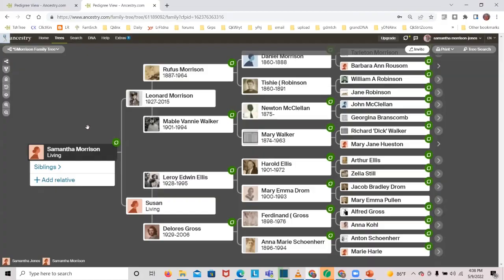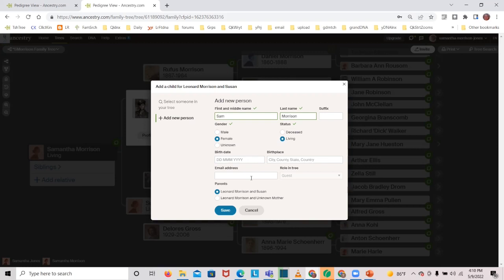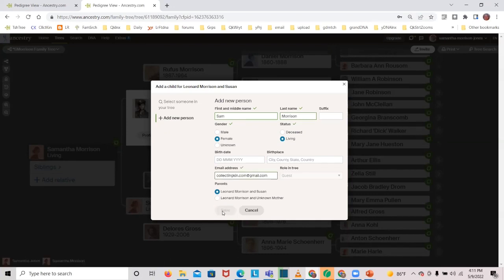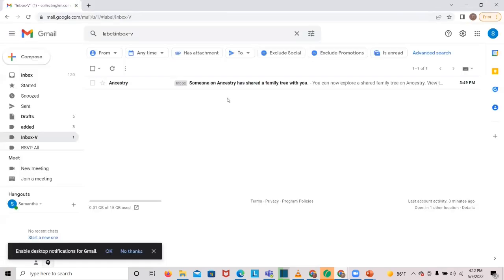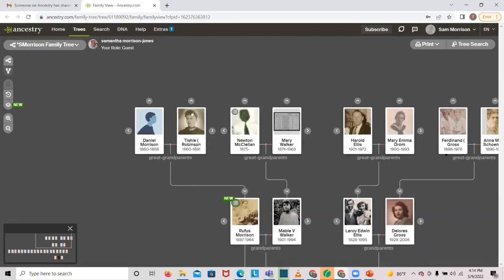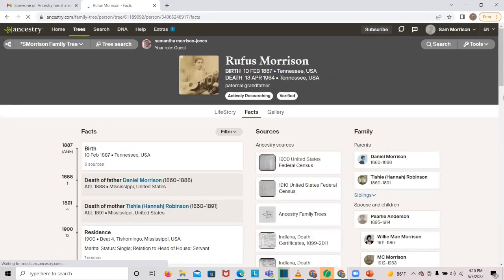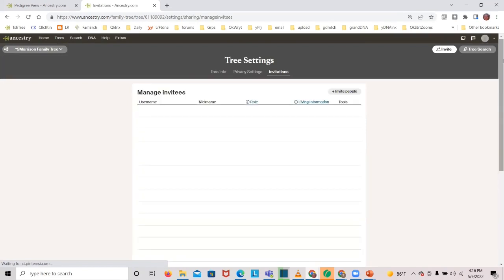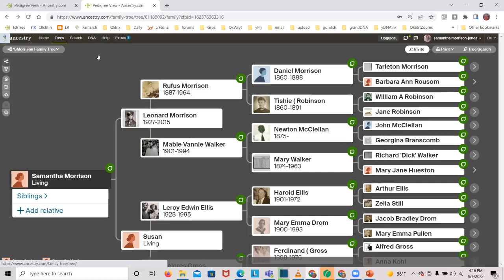Free things you can do on Ancestry.com!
Invite your family members to view your tree in a way that shows what their relation is to all the ancestors in your tree!